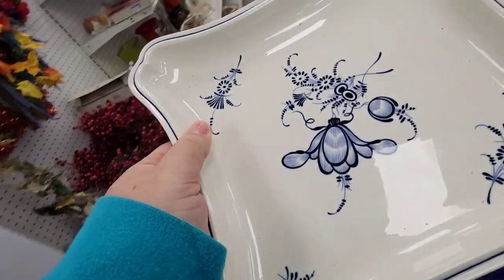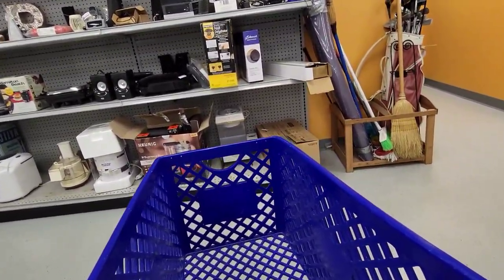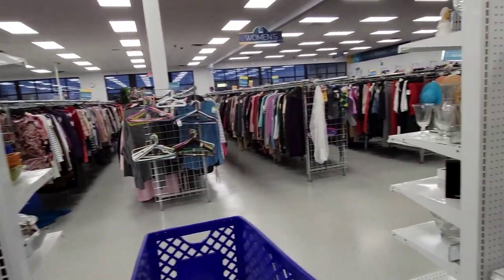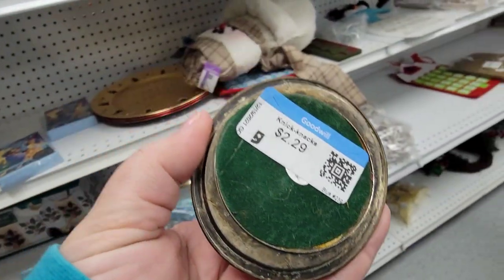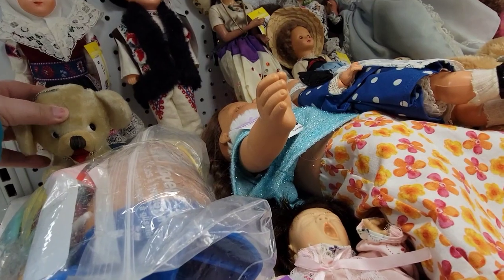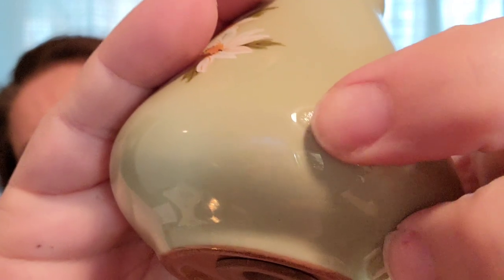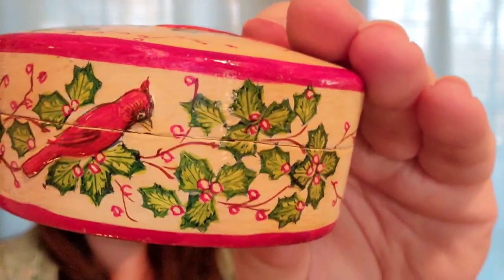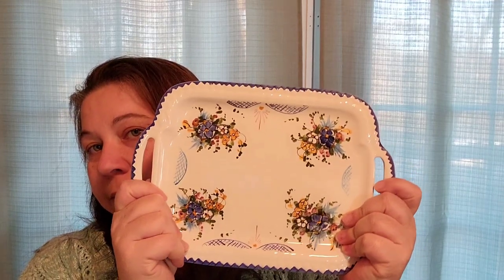Thrift with me at Goodwill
We are thrifting at Goodwill to see what vintage items we can buy and flip for a profit on our website and Etsy! Don't miss the haul at the end of the video!